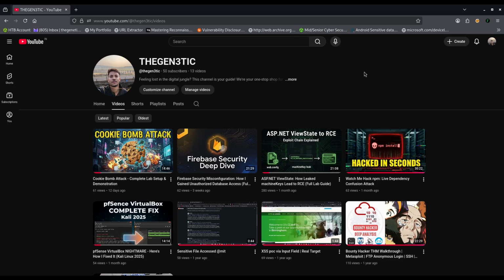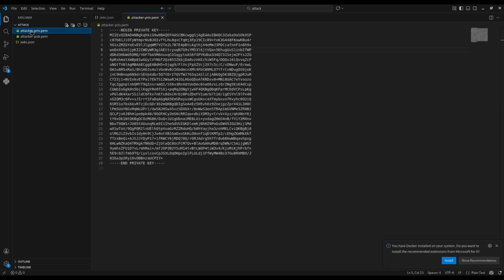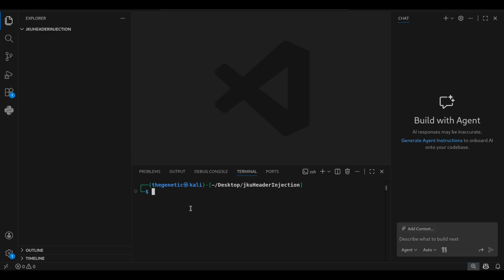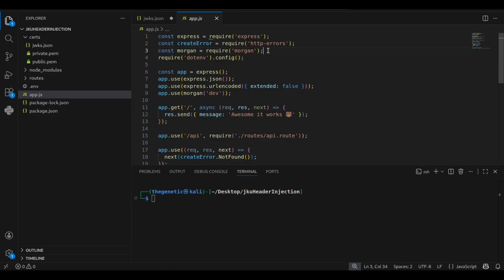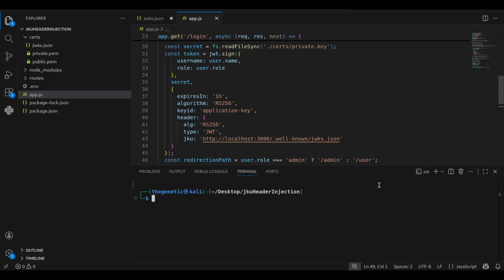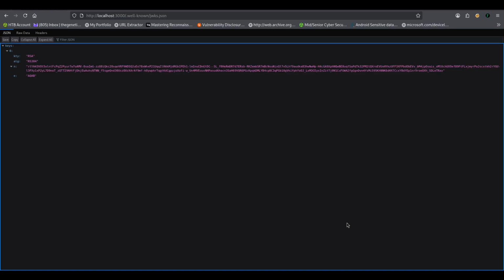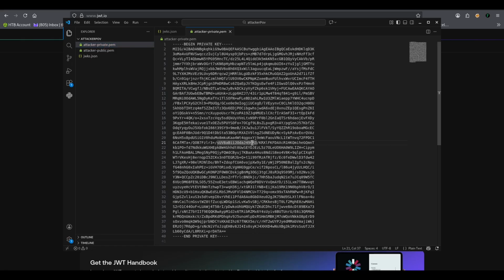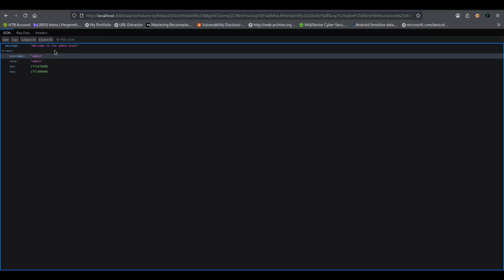JWT JKU Header Injection: Build, Hack, Fix (Full Walkthrough)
In this video, I walk you through a complete practical deep dive into JWT JKU header injection - a critical authentication bypass vulnerability that still appears in modern web applications. Instead of relying on pre‑built labs, I start from scratch: we build a deliberately vulnerable Node.js application, examine the flawed code, exploit it step by step using our own generated keys, and finally implement the fix.

What you'll learn:
- What the JKU header is and why it can be dangerous
- How a server that blindly trusts the JKU header can be tricked into using an attacker’s public key
- Building a minimal Express.js app with hardcoded users and JWT authentication
- Generating RSA keys and serving a JWKS endpoint
- Crafting a malicious JWT with a forged JKU and signing it with our own private key
- Executing the attack to gain admin access without valid credentials
- The proper fix: validating the JKU against a whitelist

Questions and feedback are always welcome in the comments.